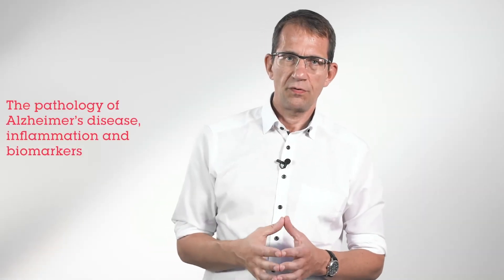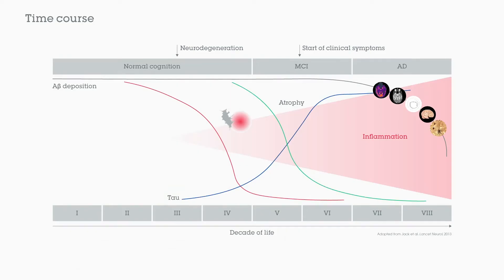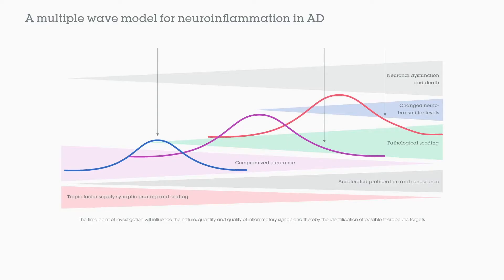(2/3) The Pathology of Alzheimer's disease | Professor Michael Heneka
In the second video of this series, Professor Michael Heneka explores what biomarkers are needed to assess the degree of neuroinflammation in Alzheimer’s brain and help predict treatment responses in Alzheimer’s disease. He also shares his personal list of promising targets for neuroinflammation in Alzheimer’s disease.

Timestamps
00:00 Inflammation
02:31 Biomarkers
04:44 Neurofilaments
05:18 Longitudinal data
05:59 Targets in neuroinflammation